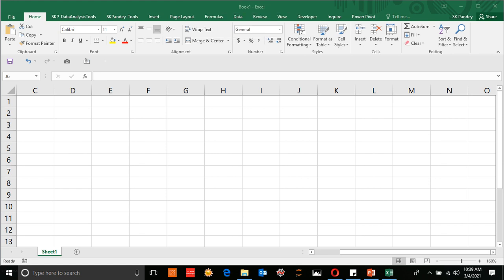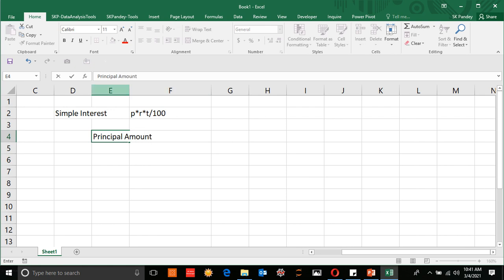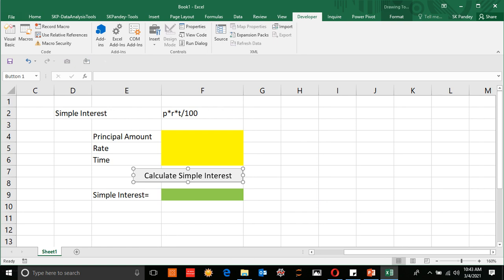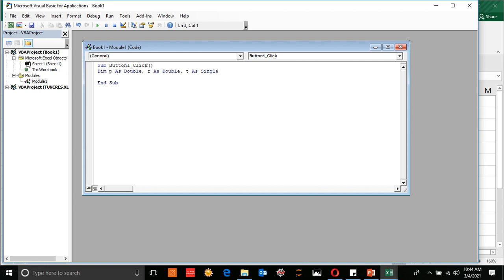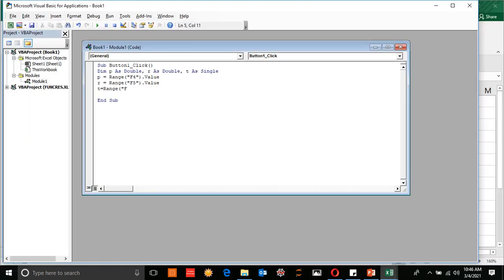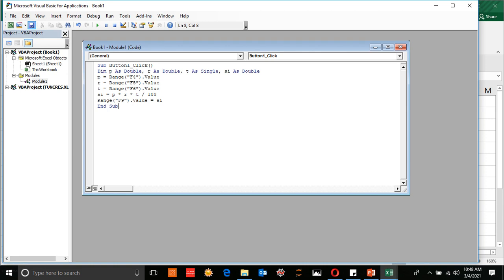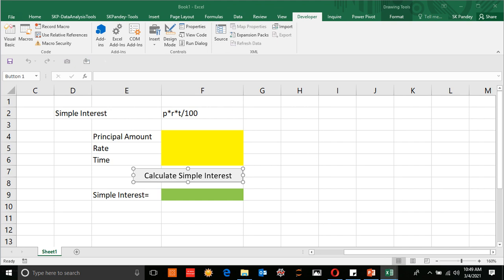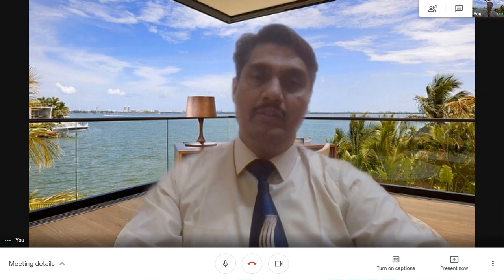Learn MS Excel VBA in the Simplest Way By S. K. Pandey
Ultimate Learning Series: Learn MS Excel VBA(Visual Basic Applications)  with simple example using VBA code embedded with GUI Button